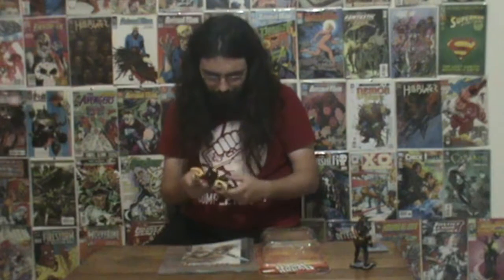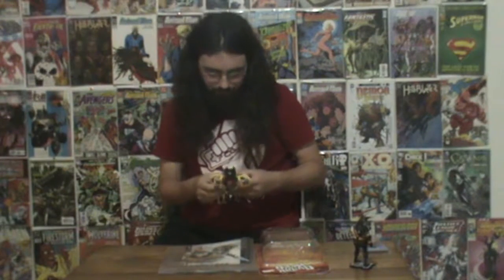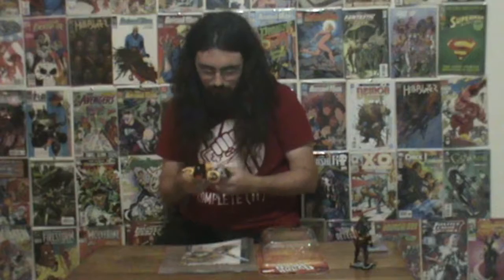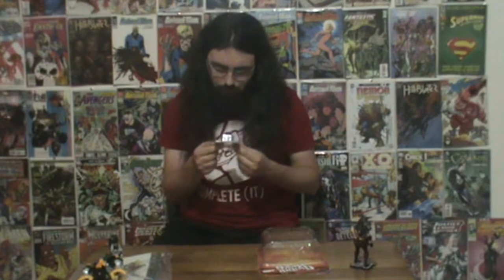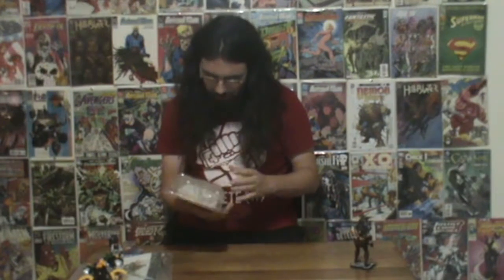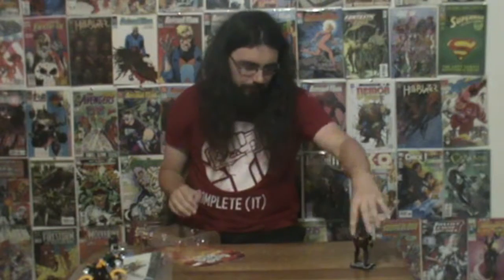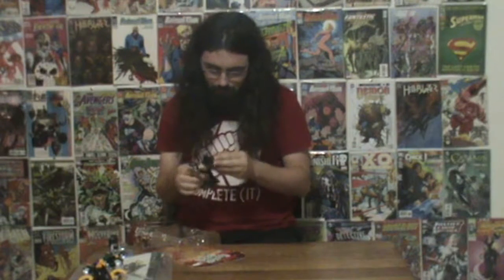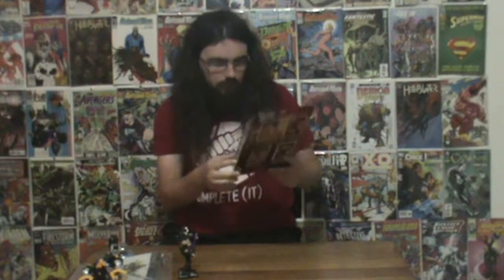toy pickups ep 2 - more cool toys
sites